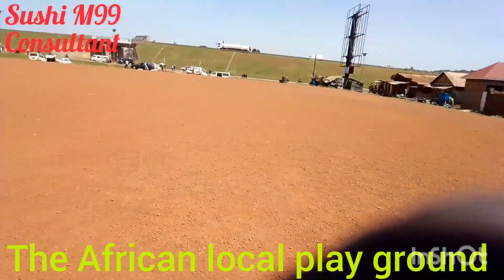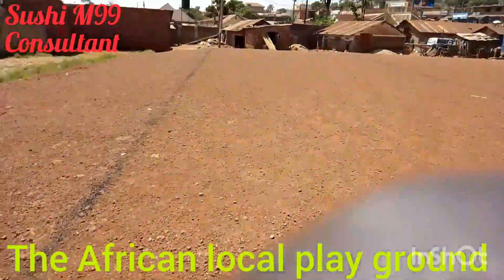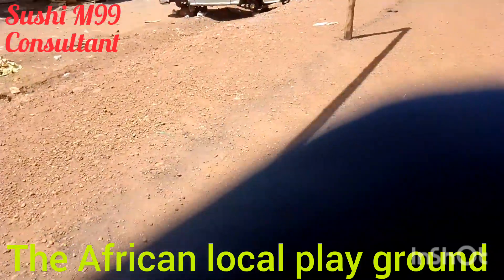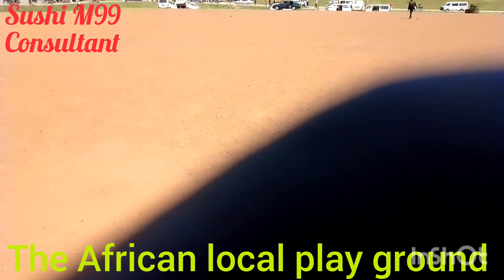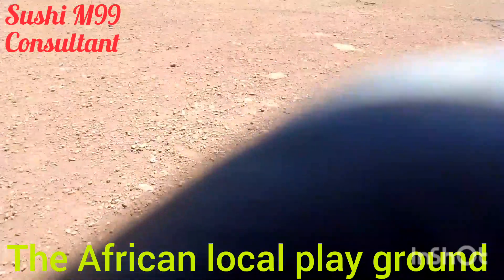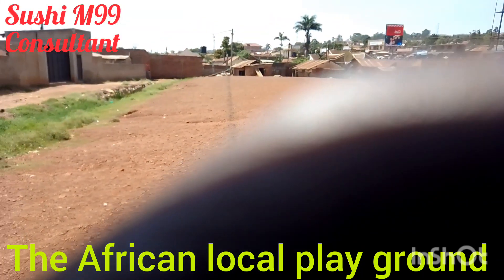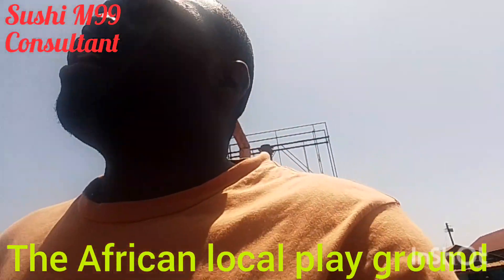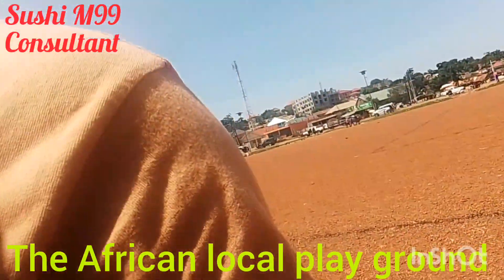the situation of football play grounds in Africa especially on the local basis Kampala Uganda WOW